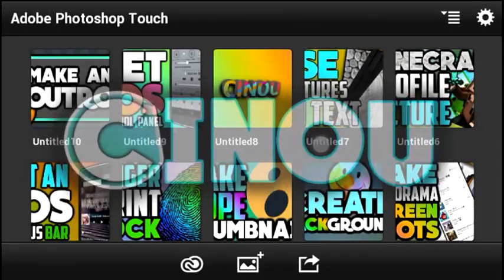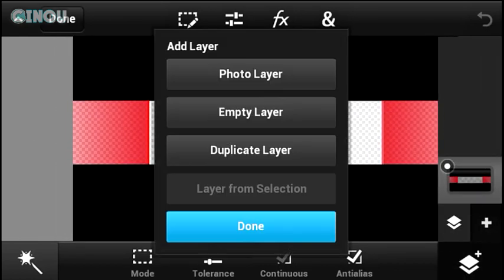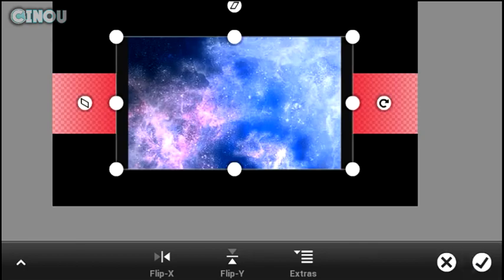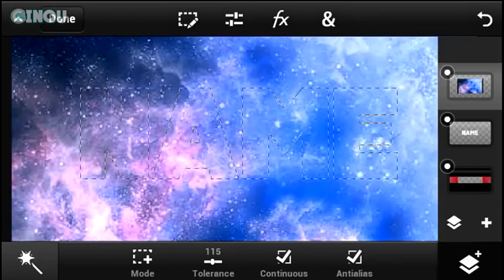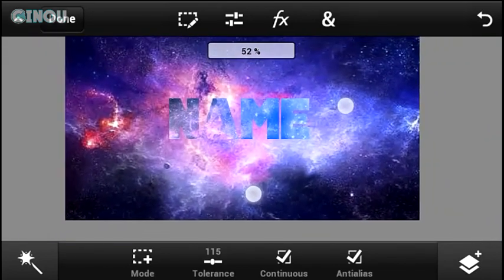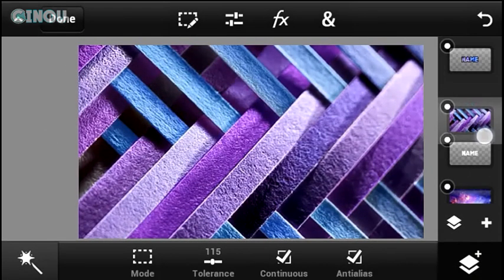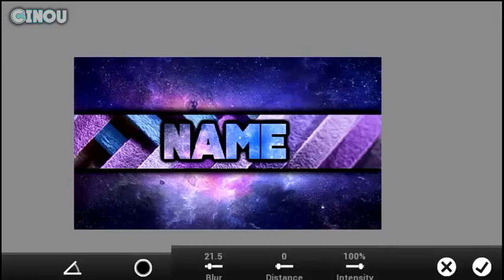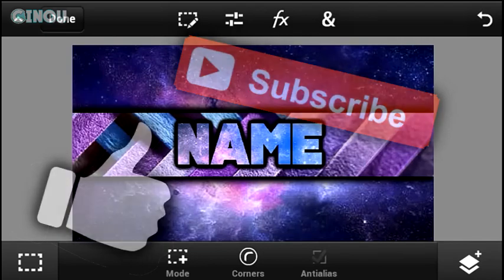How To Make a Galaxy Banner On Android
.████████████ /LINKS\ ███████████

..█████████████| Music| ███████████████
█████████████|Need Help ?| █████████████

█████████████||Help me|| █████████████

♠ Cinou